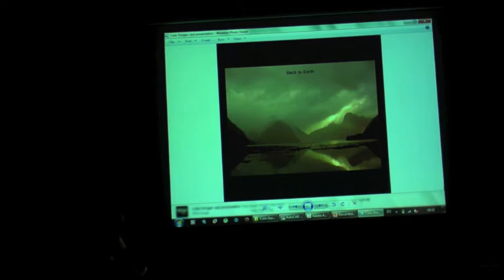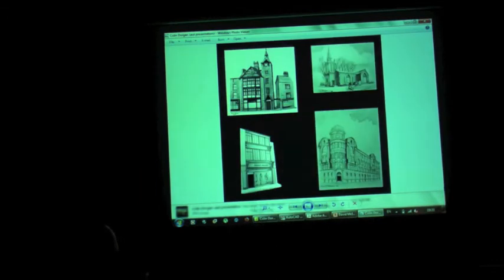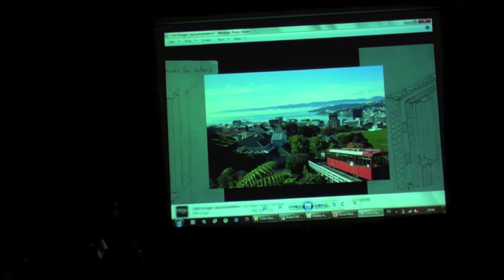Architecture Travel Experience - Colin Dorgan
Sixth part of the fourth lecture in the Lecture@SAUL series by students of SAUL.  Colin Dorgan discusses his time in New Zealand.